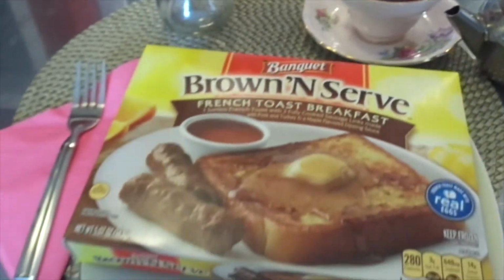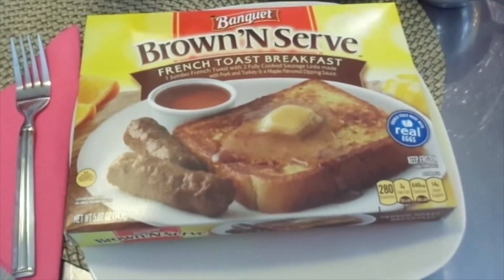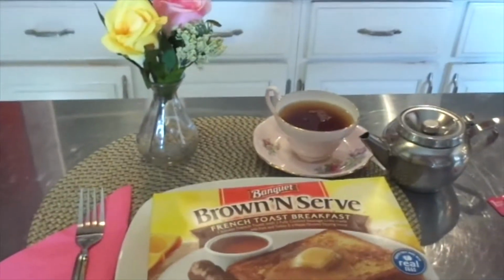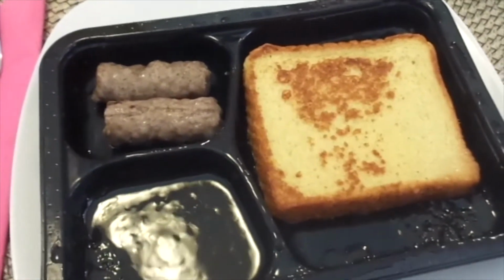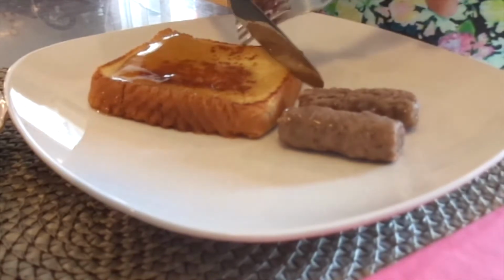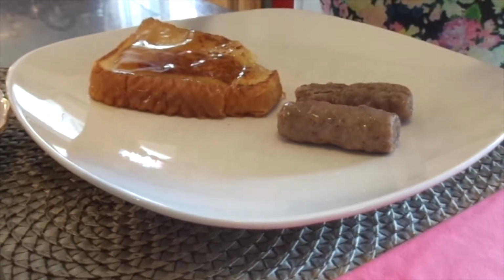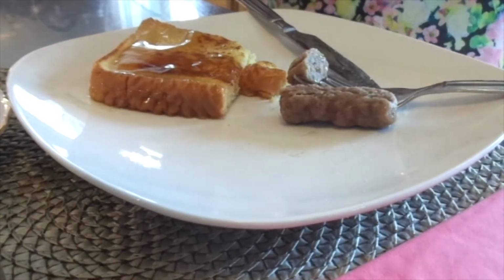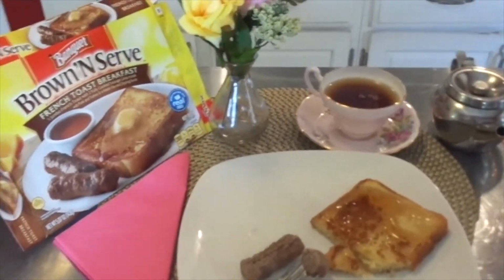DOLLAR TREE REVIEW - Banquet Brown N' Serve French Toast Breakfast May 2018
* I'm Also On Instagram Come Join Me There mrscottoncandy_darlinglife

Today I Have USA Dollar Tree Review From There Frozen Section Of The Store !!! Reviewing Banquet Brown N" Serve French Toast  Breakfast !!! I Hope This Review Helps You Out Weather Or Not To Buy this Product Or Not !!! THANK YOU FOR YOUR SUPPORT AND FOR WATCHING !!! BIG HUGS TO ALL XOXO